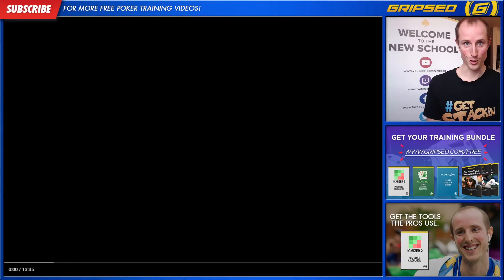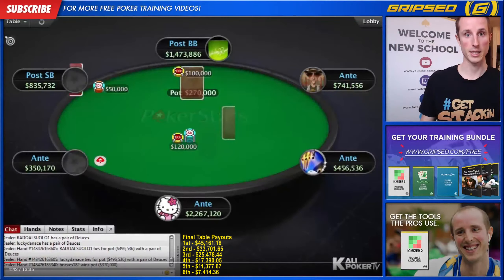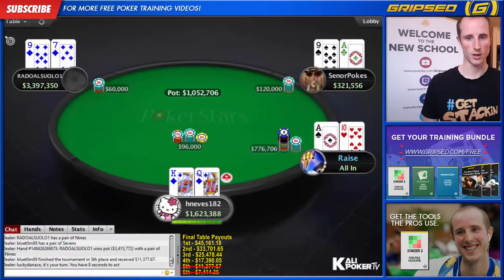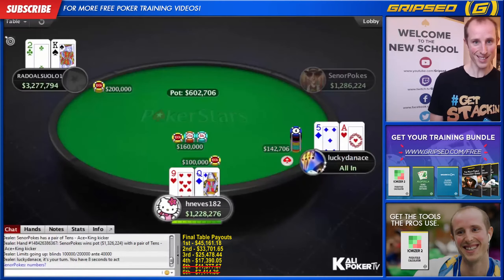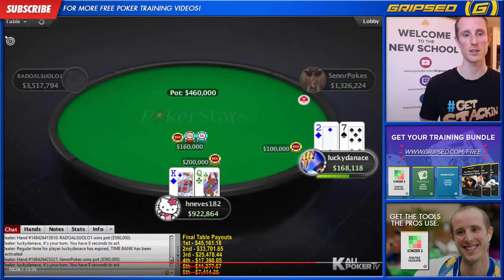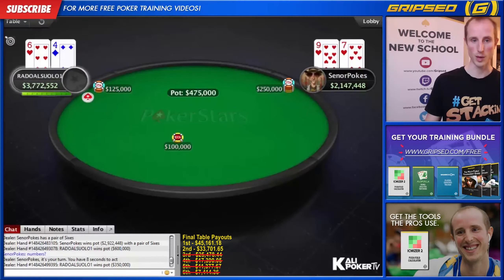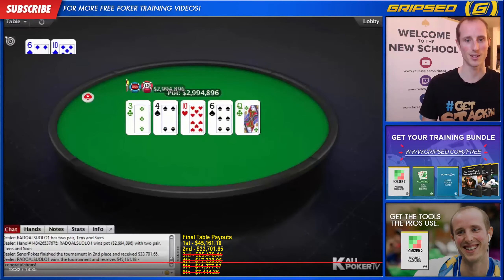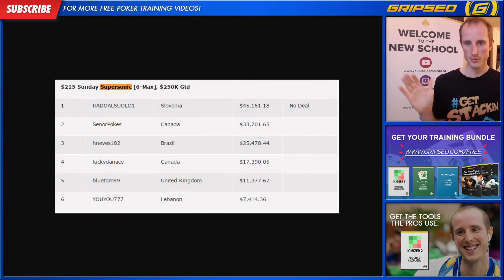$215 Supersonic Win Review: Cards Up (OPPONENTS HANDS REVEALED!) [Part 6]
You’ll never get a better chance to review your play, than if you’ve seen your opponent’s cards! In this BONUS part to the Supersonic Win Review, Gripsed has a chance to review his play while seeing exactly what hand he was up against in every situation! Did Gripsed make people lay down the best hand? Maybe some hero folds when he got bluffed? Check the whole tournament out here. 👇👇👇 READ MORE BELOW 👇👇👇

so you can level up your game and getstackin

Check This Out: "My Biggest Poker Win Ever!"